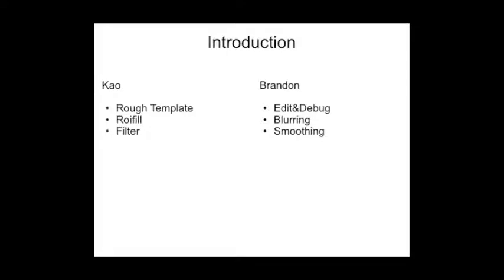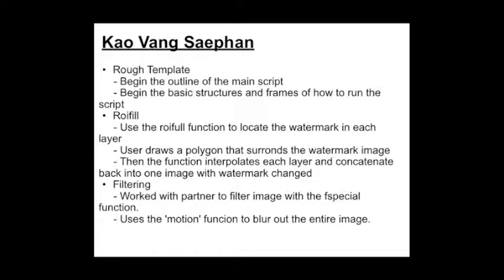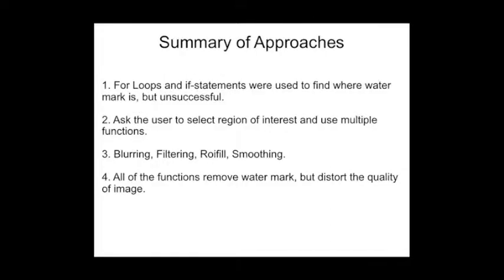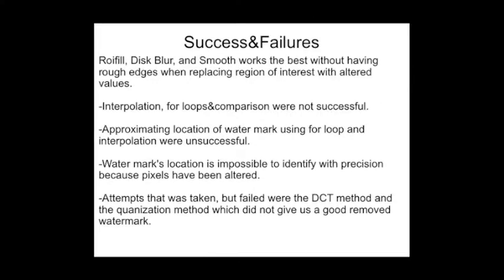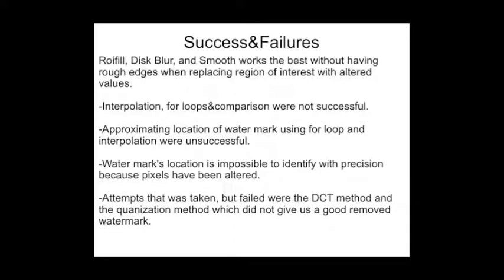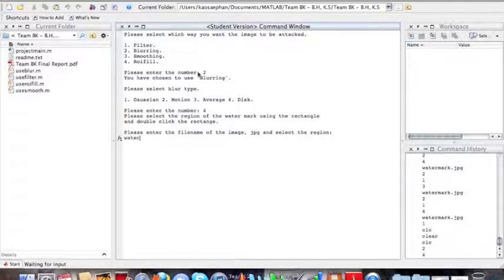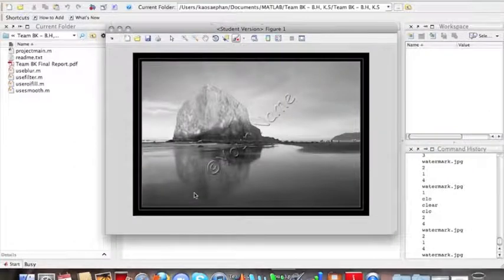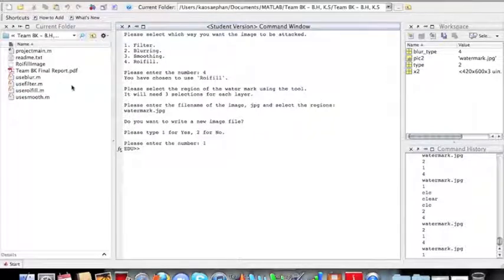Watemark Project Team BK: Brandon Kao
Project for ENG 6 UCD Fall 2011